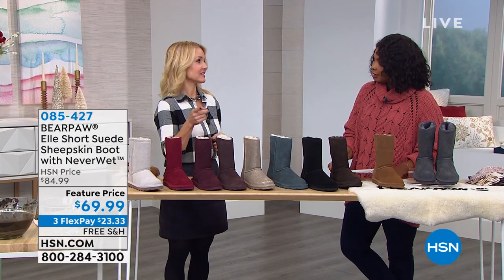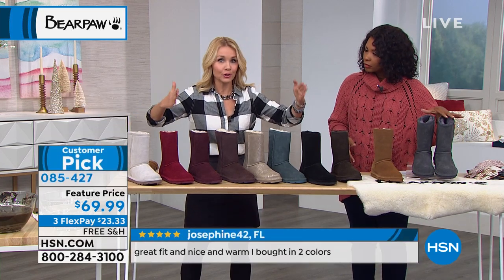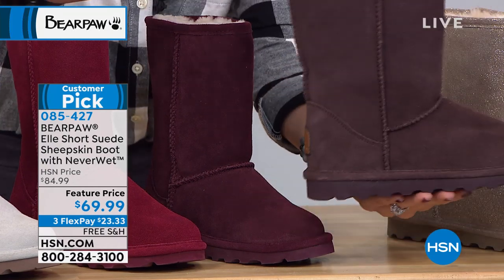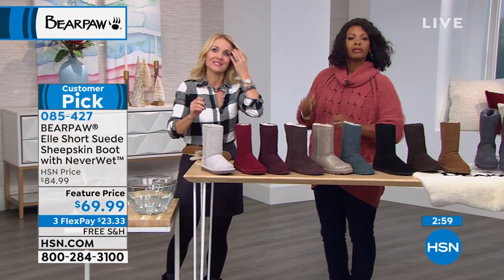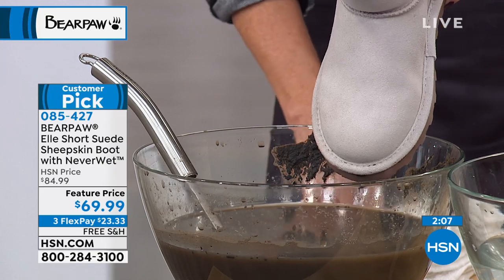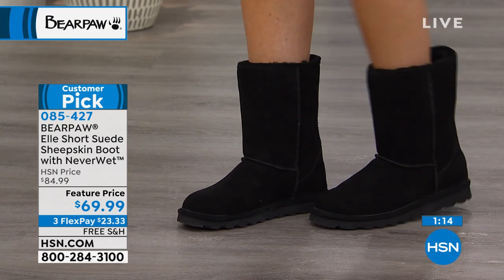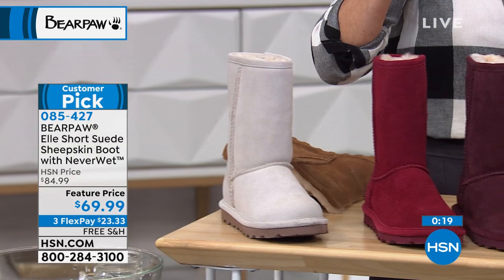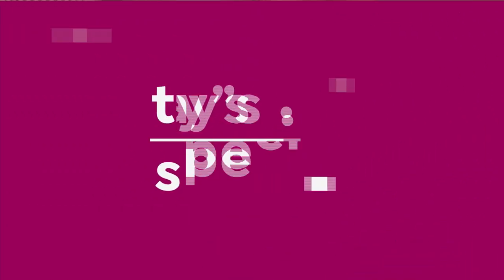BEARPAW Elle Suede Sheepskin Boot with NeverWet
This classic suede boot features a new, slimmeddown construction with the comfortable fit BEARPAW is known for. Treated with NeverWet technology, it offers superlative protection from the elements. So while your feet are staying warm inside the sheepskin and woolblend interior, you can feel confident whether tromping through freshly fallen snow or navigating some unexpected drizzle.